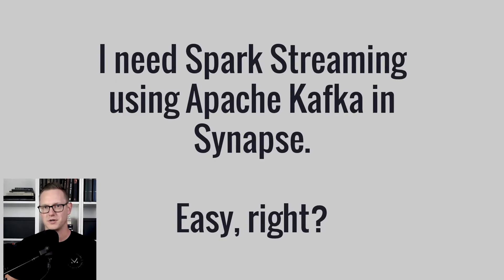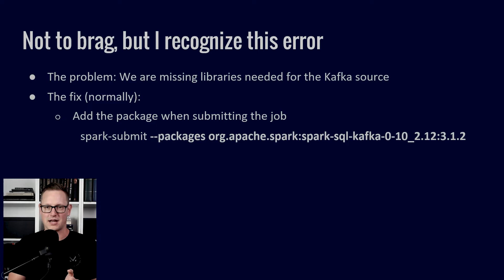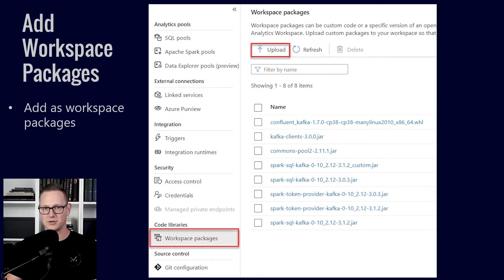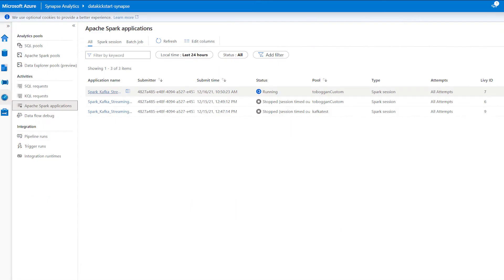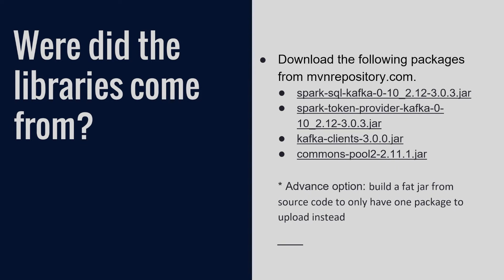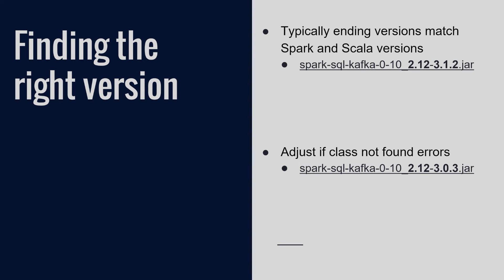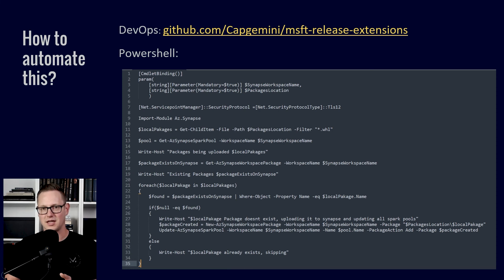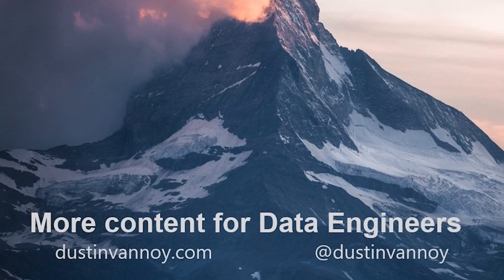Azure Synapse Spark with Kafka - Installing JAR files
My story of how I got Apache Kafka working with Apache Spark on Azure Synapse Analytics Spark pools. This video shows how to use the Manage Packages capabilities of Azure Synapse and which version of the Java libraries (JAR files) actually work currently.

CHAPTERS:
0:00 Intro / Use Case
2:00 Spark Pool setup
2:32 Managed Packages
3:50 Run and Validate
4:54 Get JARs
7:26 Automation
8:10 Outro